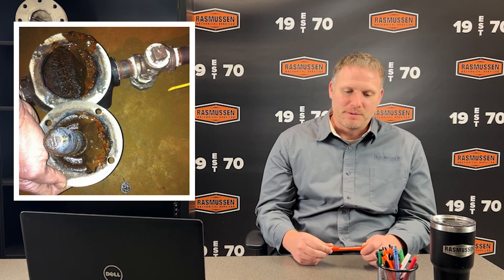Boiler Low Water Cutoff 101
A boiler low water cutoff is one of the most critical safety devices in any steam or hot water boiler system. In this video, we break down what a low water cutoff does, how it prevents boiler damage, and why regular maintenance is essential to keeping your system running safely and efficiently.

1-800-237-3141 - If you have any questions or suggestions, drop them in the comments below. We’d love to hear from you!